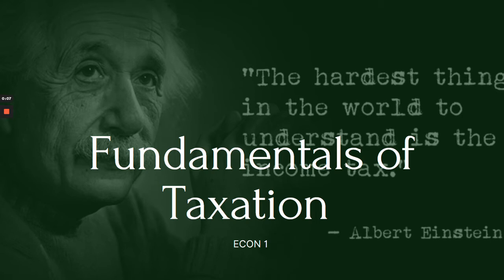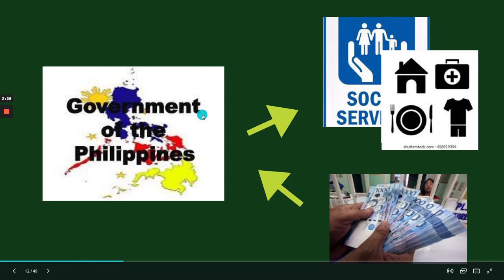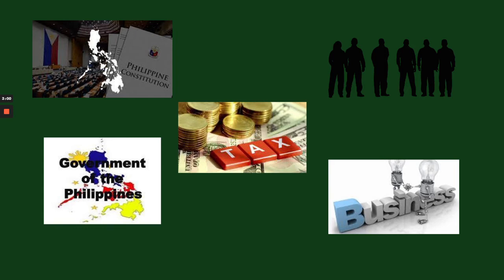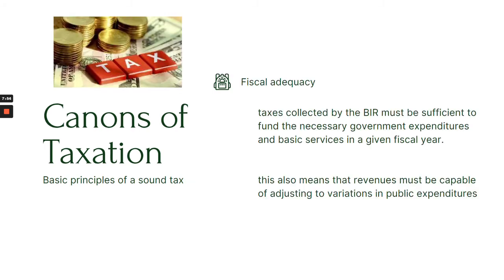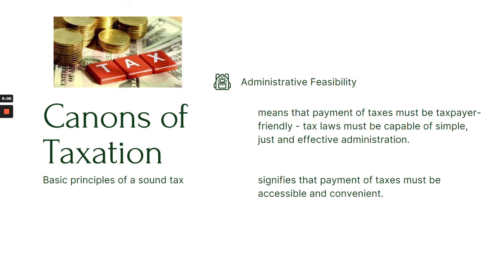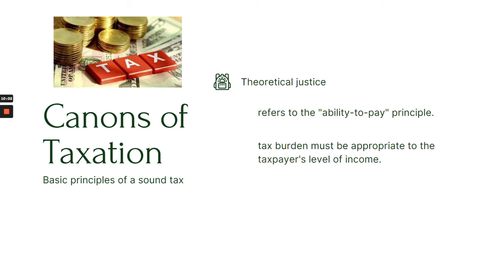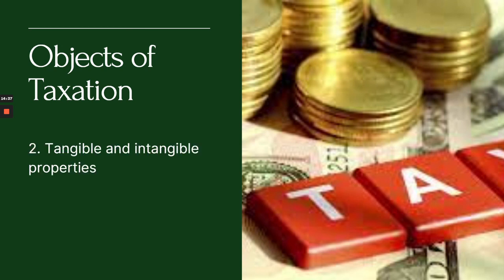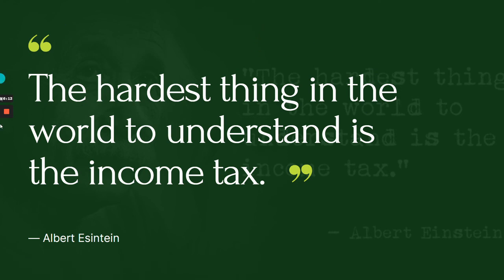Fundamentals of Taxation Part 1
Nature of taxation, purpose, canons of taxation, basis and objects of taxation.